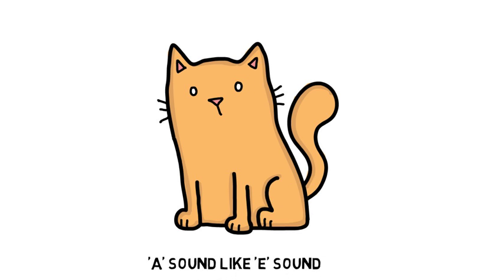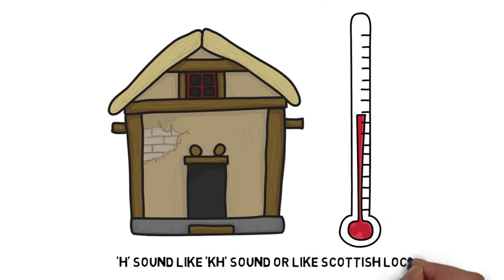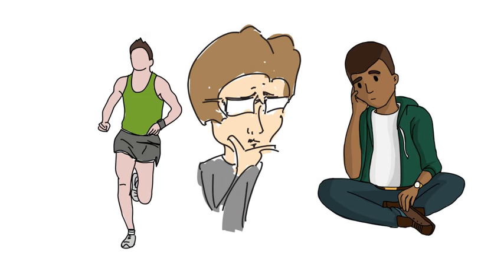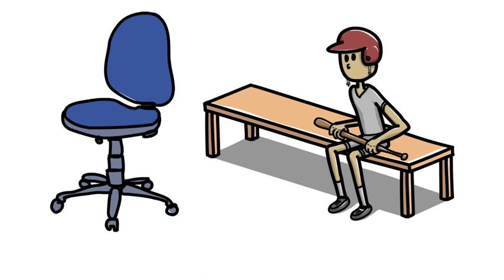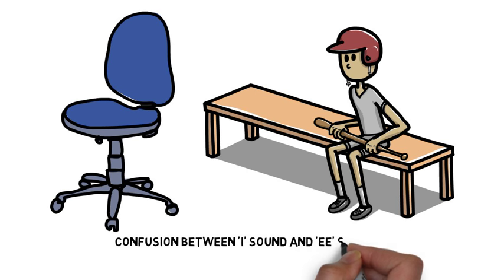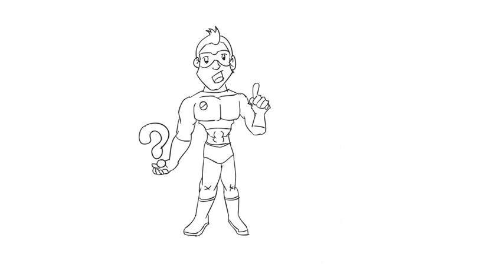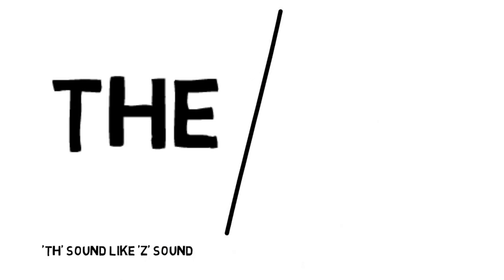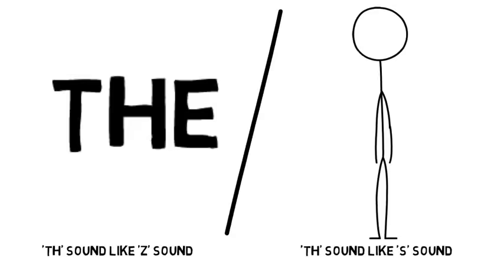Russian Accent in English. English Pronunciation (for Russian) КАК ИЗБАВИТЬСЯ ОТ РУССКОГО АКЦЕНТА,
Italki is the best way to find teachers of English. Here's $5 to help kickstart your journey. Russian Accent in English video. Get rid of your Russian accent in English, Watch this Russian accent in English video. Learn English Pronunciation (For Russian Speakers). Russian Accent in English can be avoided. Learn English pronunciation avoid Russian English accent. This video for Russian speakers helps avoid common pronunciation error when Russians speak English.

8 tips for Russian Speakers a great video to stop you sounding like a Russian. РУССКИЙ АКЦЕНТ:КАК ИЗБАВИТЬСЯ ОТ РУССКОГО АКЦЕНТА,

Key words.
английское произношение,
английское произношение видео уроки английского,
английское произношение для детей,
английское произношение звуки и слова,
как поставить английское произношение,
как улучшить английское произношение,
правильное английское произношение,
произношение,
произношение английских слов,
как избавиться от акцента,
английское произношение,
уроки английского,
английский язык,
английский для начинающих,
видео уроки английского,
английский с нуля,
английский быстро,
как выучить,
английский быстро,
English,

What does the Russian accent in English sound like? Well in this video you will find out. You will get rid of your Russian accent in English. By the end of this video you will not have a Russian accent in English.